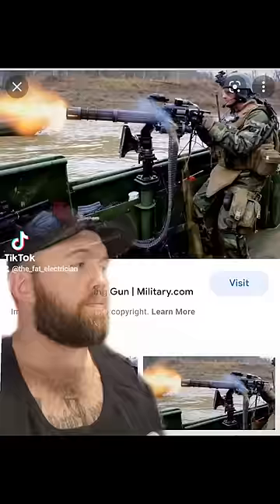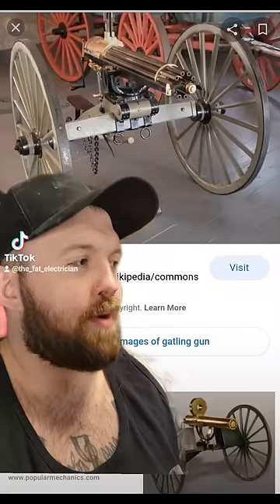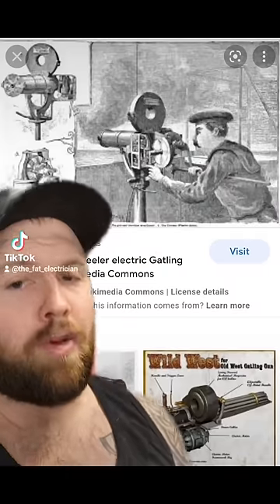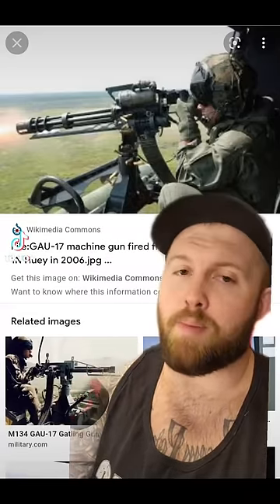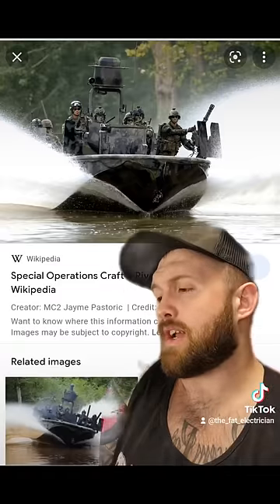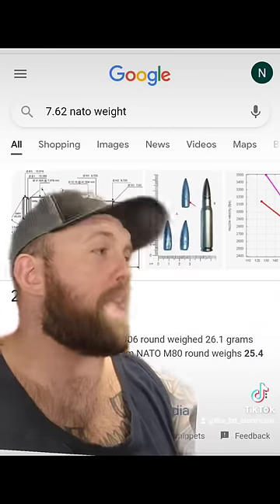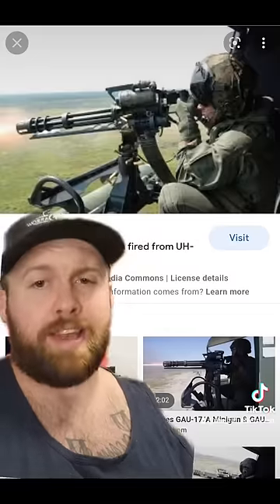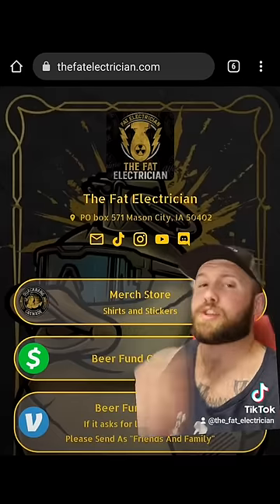The Fat Electrician Reviews: "The Minigun" GAU-17 - M134